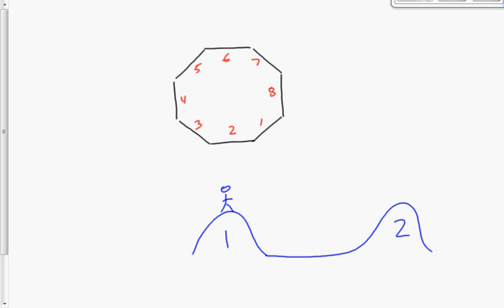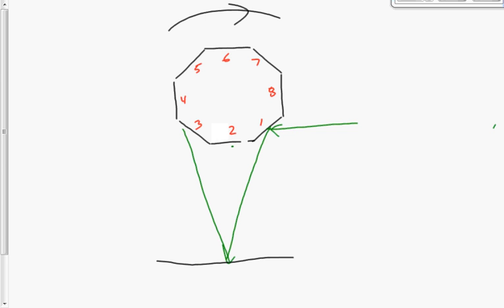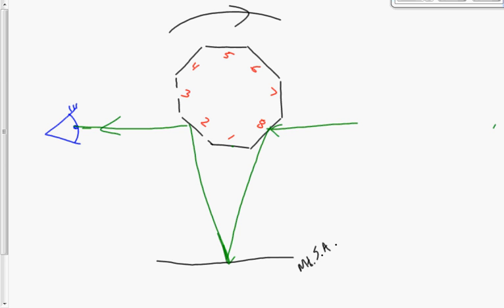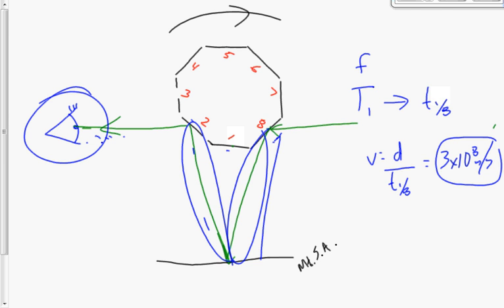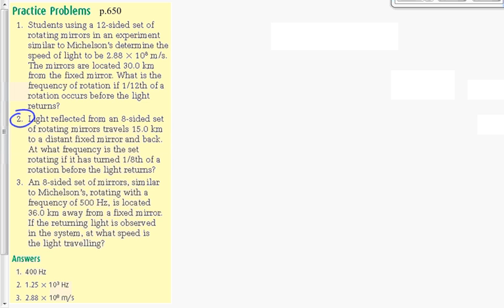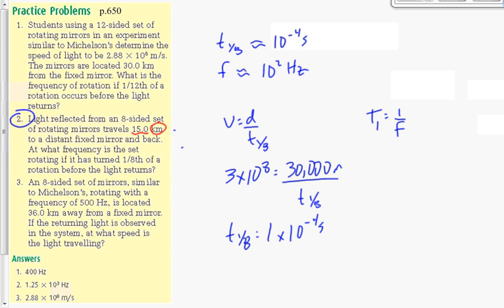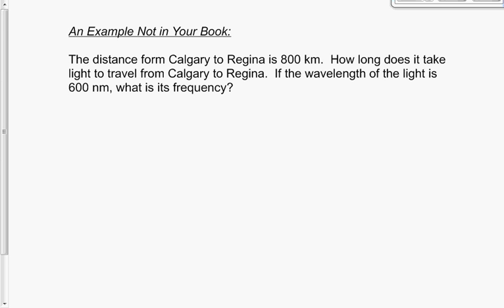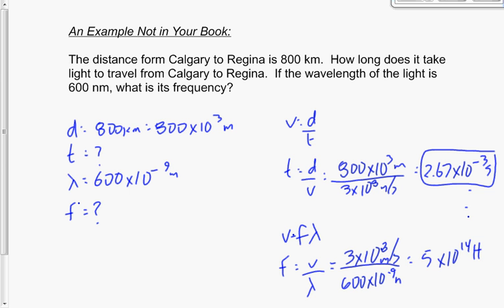(404-P3015S) Speed of EMR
Continuation of the Millikan rotating mirror experiment, with some general calculations involving the speed of EMR.